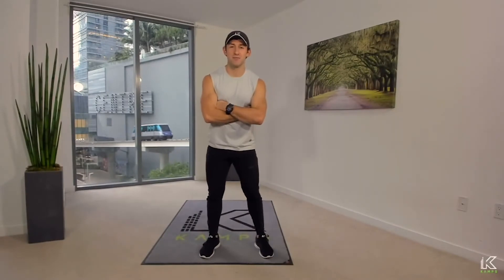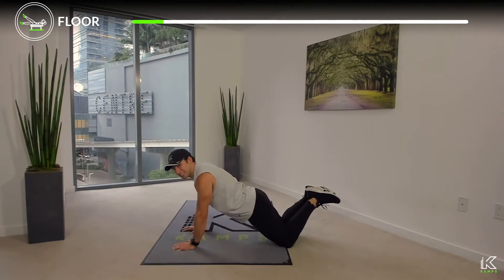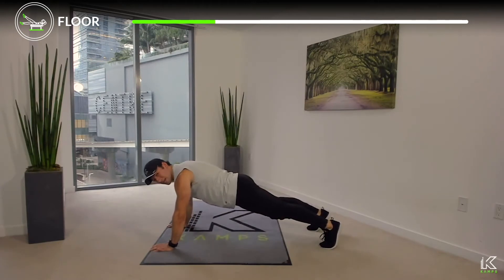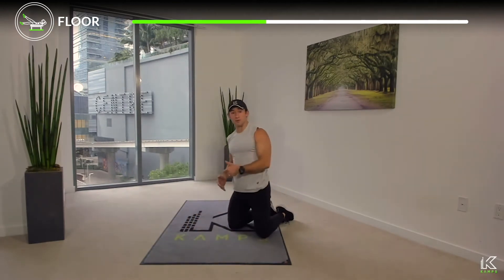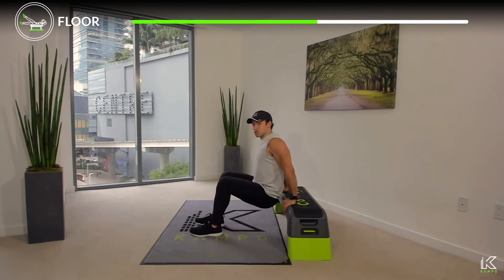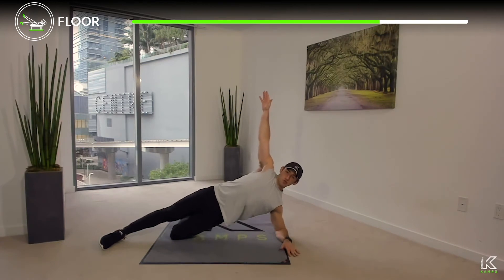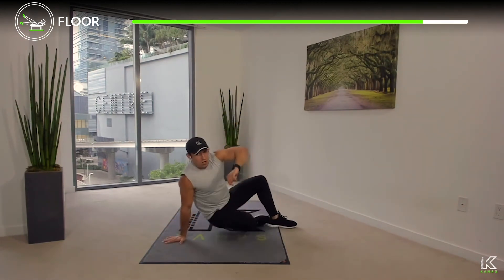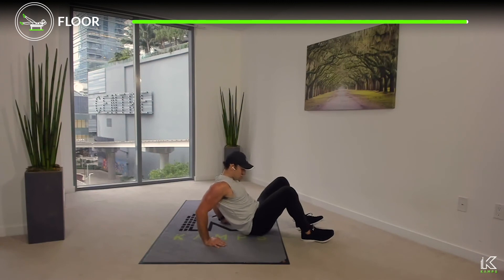Connor's Upper Body Foundations Tutorial Part 1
Bodyweight tutorial for plank, pushup, and dip.